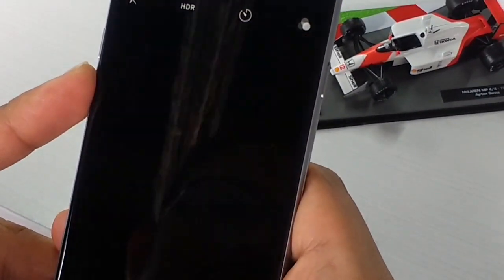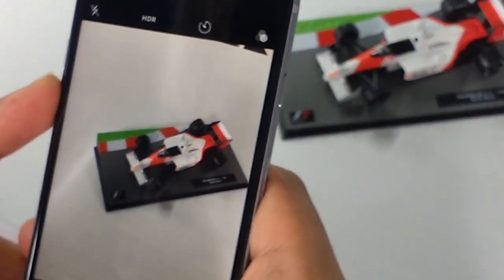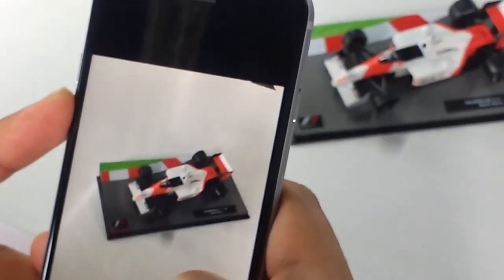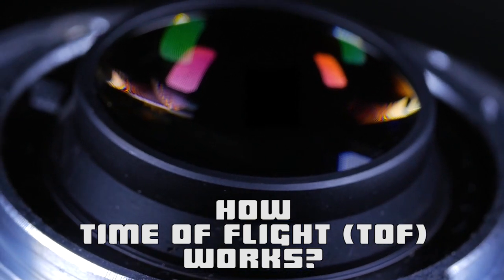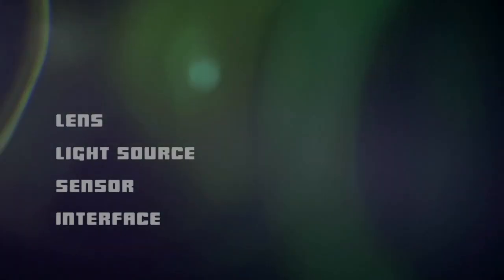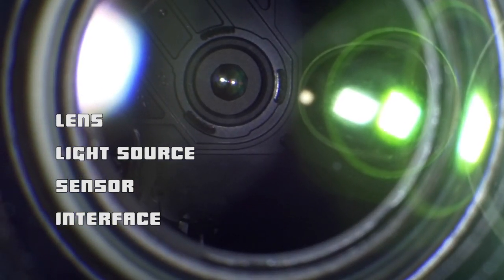iPhone 2020 to Use Time of Flight Sensor | ToF Camera Module Explained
Apple to Use ToF Sensor in 2020 Iphones

We're as yet a couple of months from Apple reporting its 2019 iPhones, yet gossipy tidbits have just begun for 2020 iPhone models. It is confirmed that Two of the 2020 iPhones will include a back time-of-flight 3D depth sensor for better expanded Augmented Reality Experience and Portrait shots

You will find this Amazing! "How Robots have joined the Coronavirus Battle? Fighting COVID 19 with Robots"